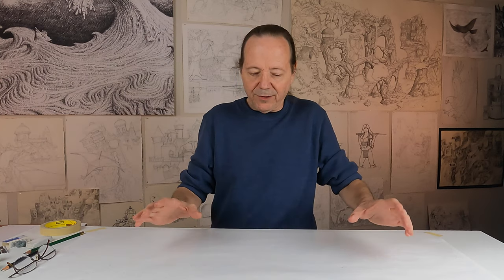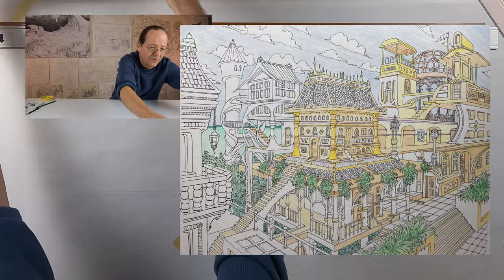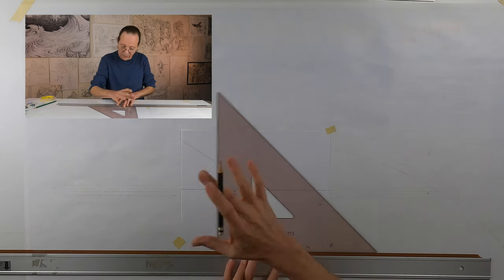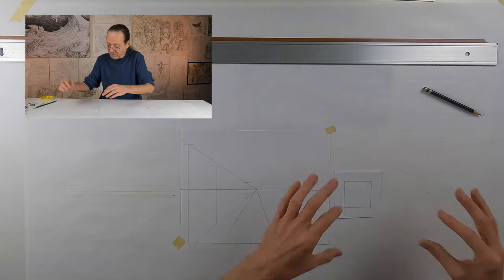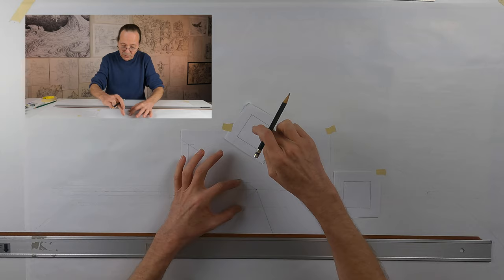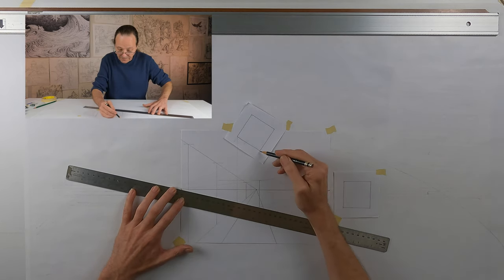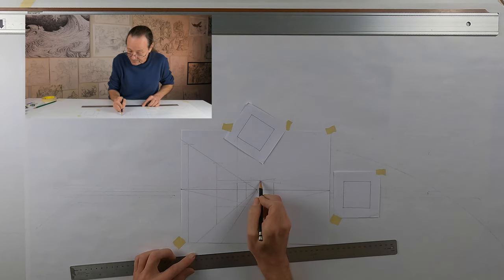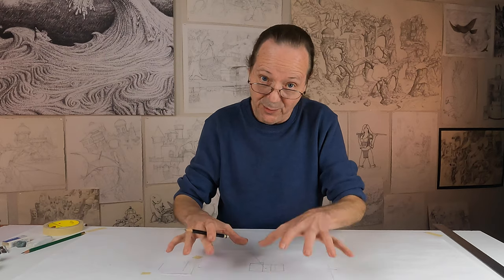How To Draw in Linear Perspective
Welcome to Linear Perspective 101!
In this video I show you the basics for drawing in linear perspective.

Linear perspective is a type of perspective used by artists in which the relative size, shape, distance, and position of objects are determined by drawn or imagined lines converging at points on the horizon.